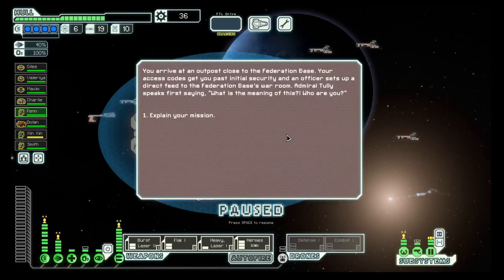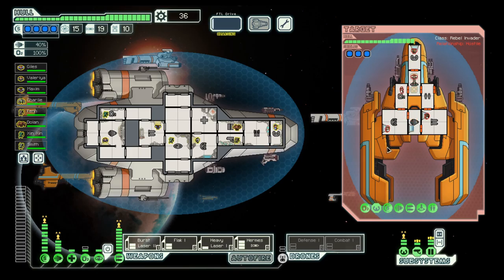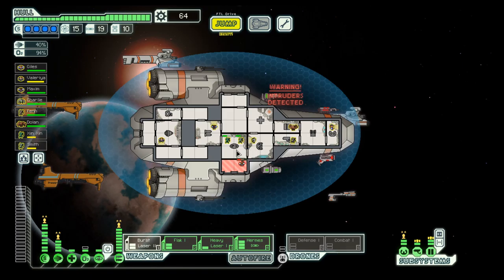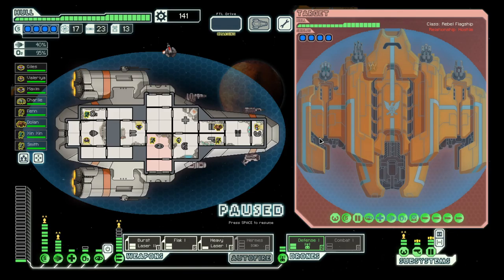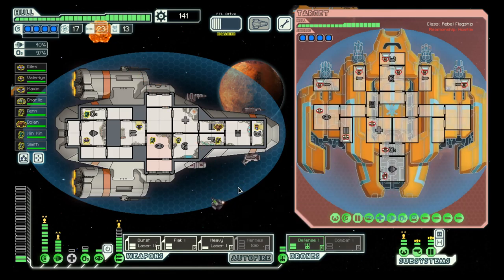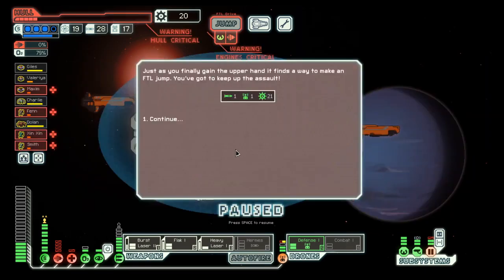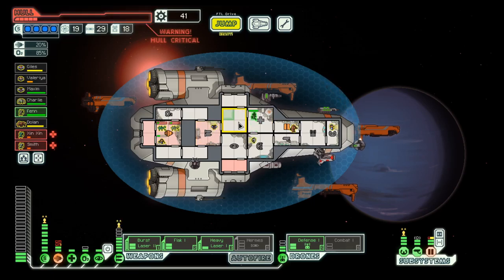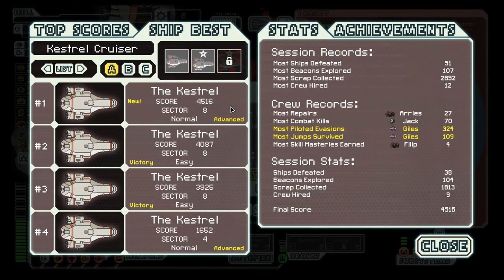FTL: S4E8 - Kestrel Cruiser Again